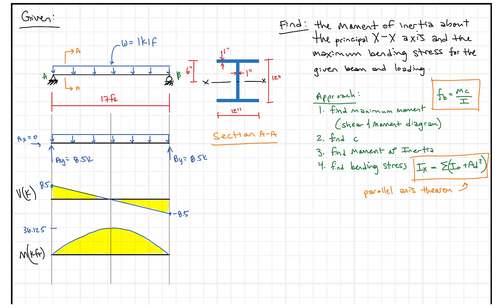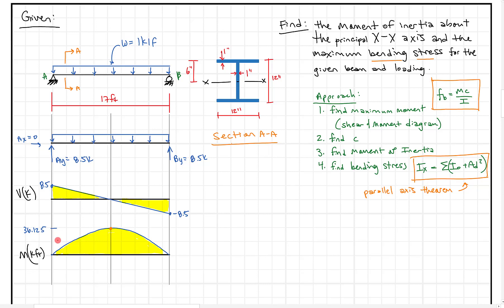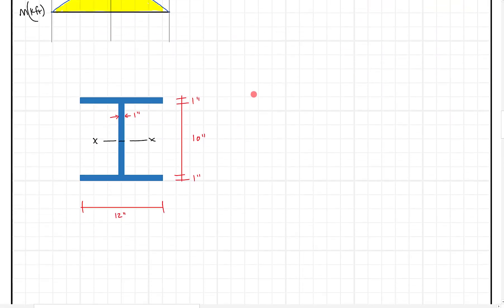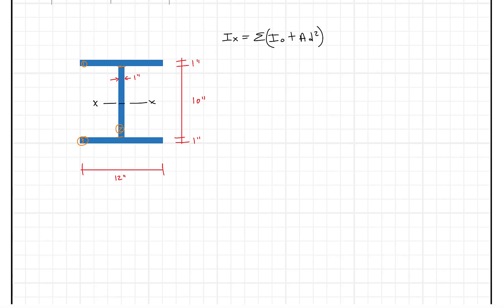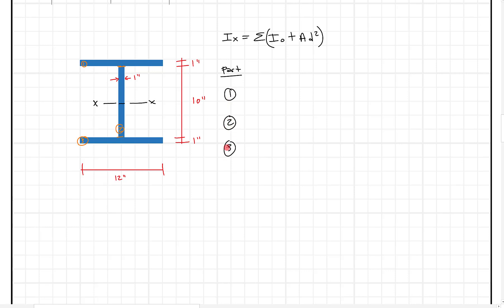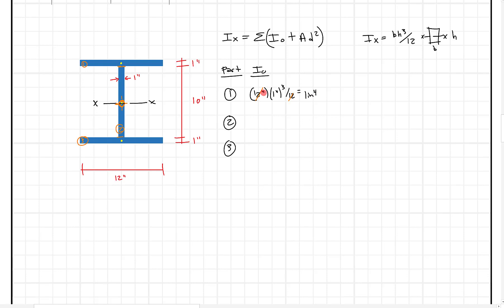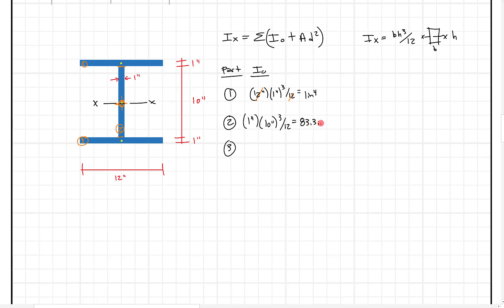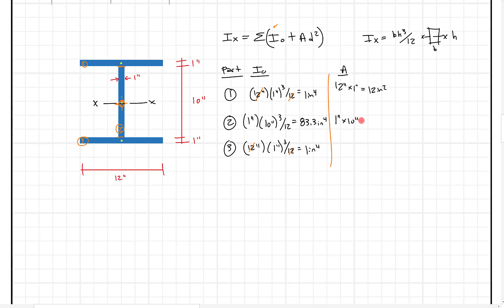Moment of Inertia for symmetric section with parallel axis theorem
Solve a symmetric section where the individual centroids of all components are NOT aligned with the centroid of the entire section.  This particular section is an I-shape.